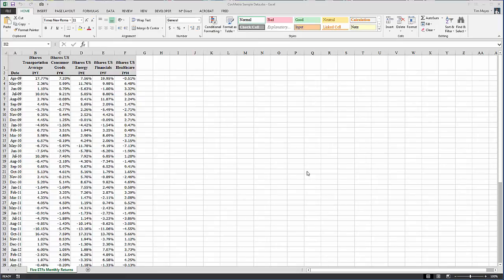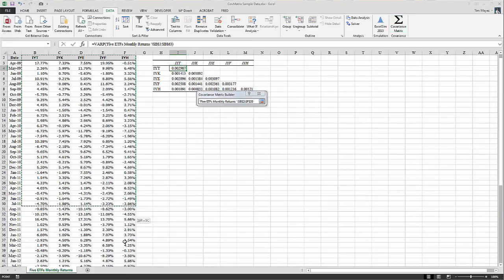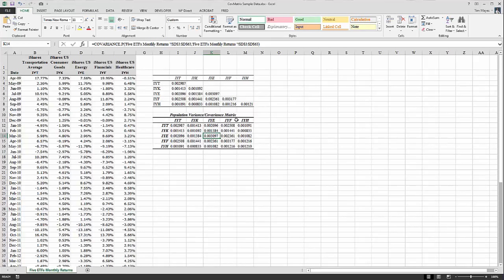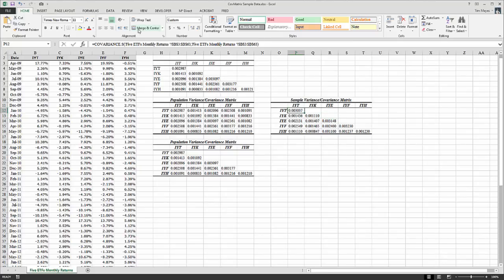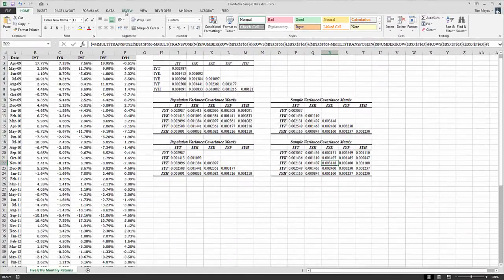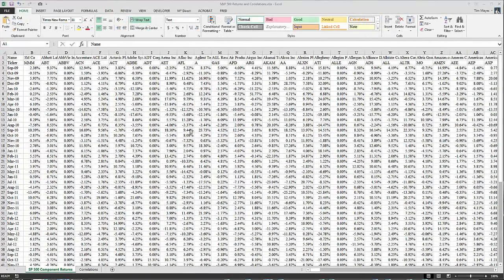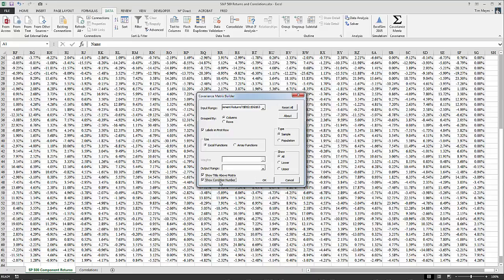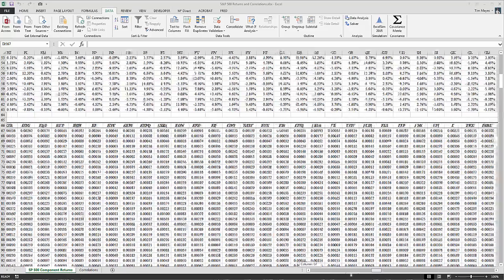Excel Add-in: Covariance Matrix Builder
Excel can create covariance matrices with the Analysis ToolPak, but not good ones. My add-in for Excel 2010/2013 and Excel 2011 for Mac creates a "live" covariance matrix. Unlike Excel's, it will automatically update if you change the data.